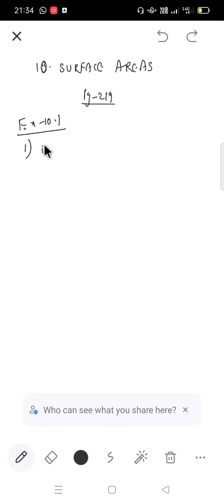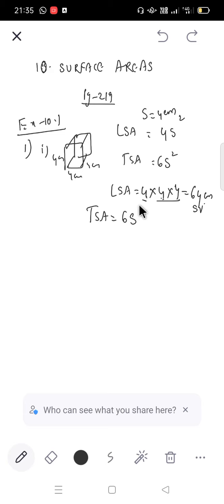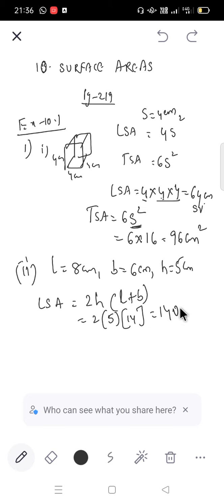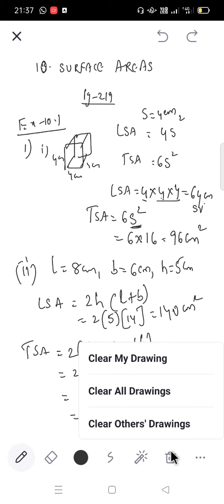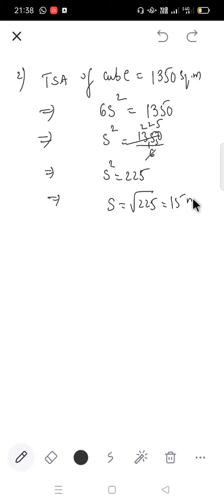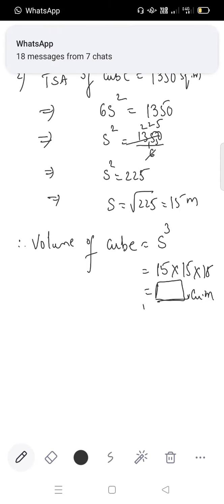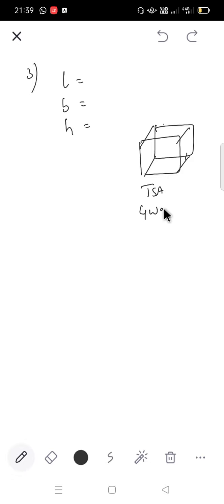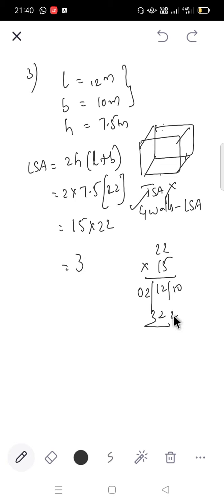Class 9 - 10.Surface Areas and Volumes- pg:219-ex-10.1- problems:1 to 3